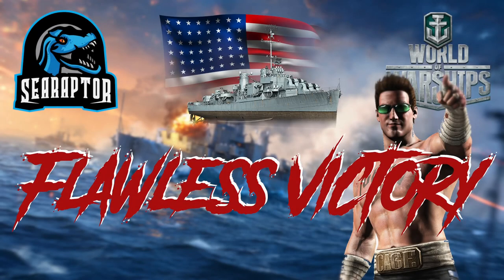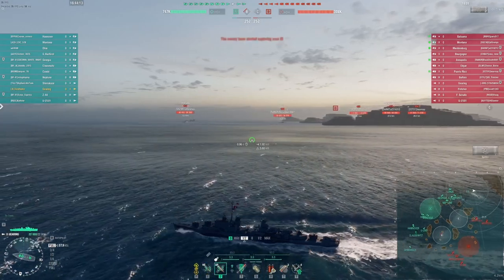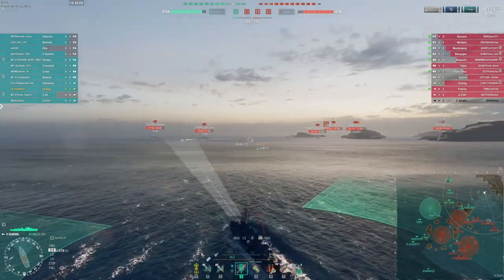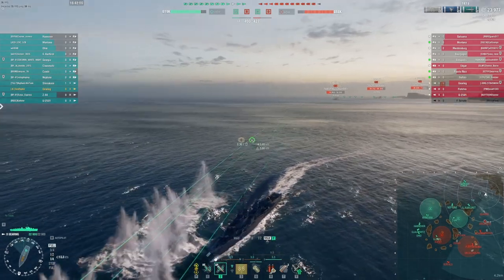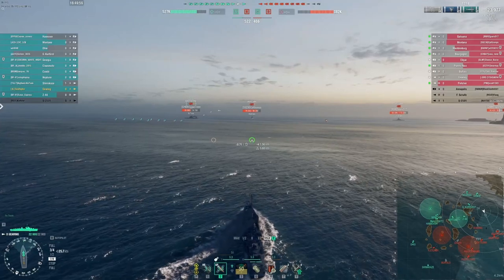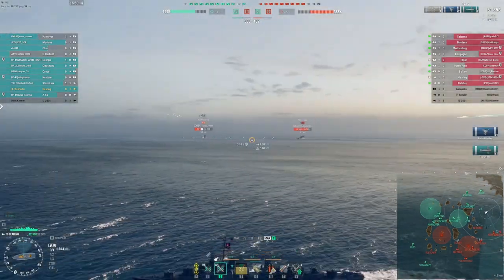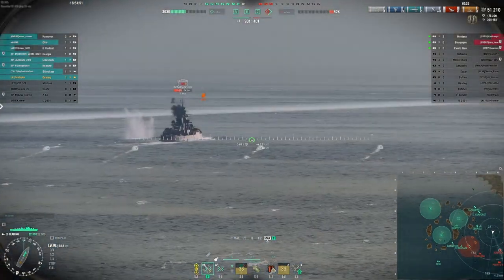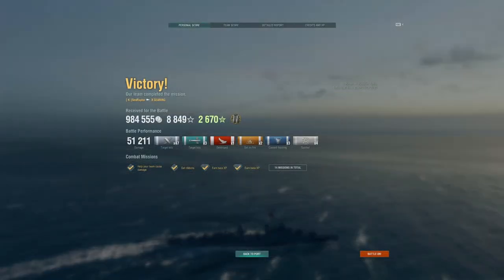World of Warships - USS Gearing: Flawless Victory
My recent re-discovery of Tier X American destroyer USS Gearing continues with this game on Haven.  A fairly low damage total married to a significant spotting damage number makes for a solid game.  What stood out to me at the end, though, was that I ended up with a flawless victory: my ship took not a single point of damage.